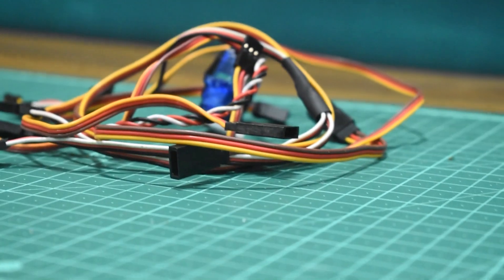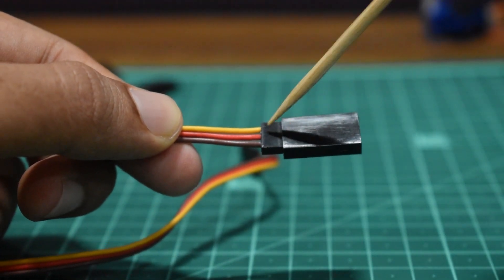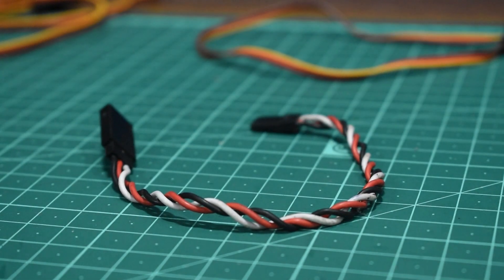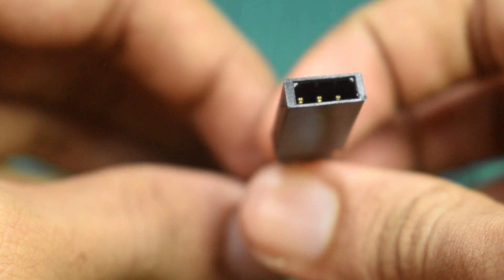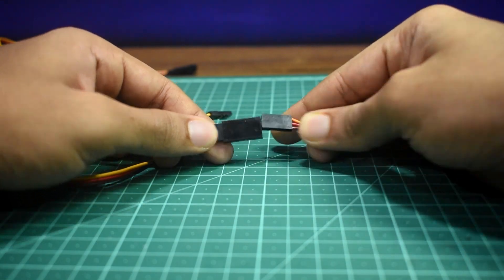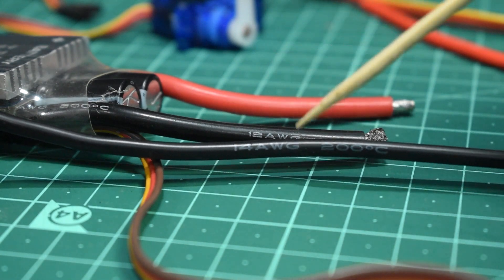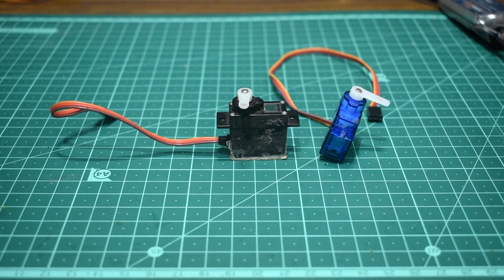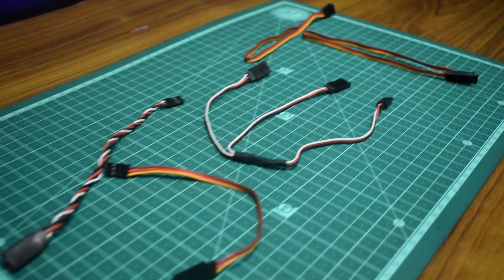Choosing the correct Servo Extension JR Vs FUTABA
How to choose the correct servo extension
Jr or futaba type? Jr better than futaba?
@JetNautics servos Servo extensions
Flitetest rcmodelreviews Joshua Bardwell Mr Steele

Timestamp
0:00 Intro
0:23 Colour difference
0:59 JR Connectors
1:30 Futaba Connector
2:08 AWG Wire Thickness
2:25 Wire Weight
2:39 Which is Best?
2:57 Alternatives
3:03 Conclusion
3:15 Outro